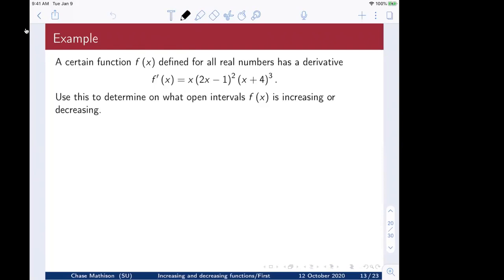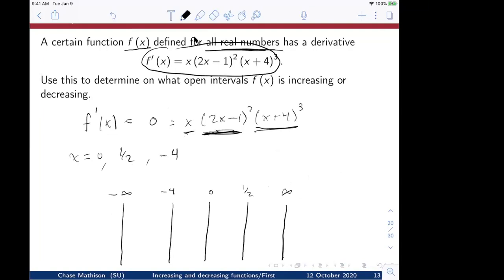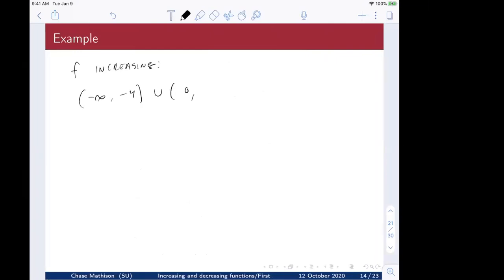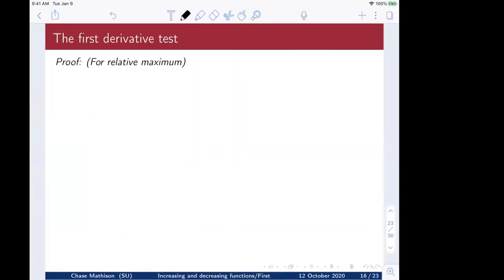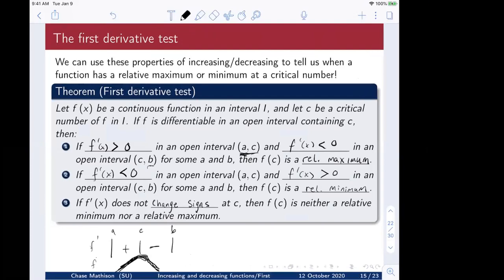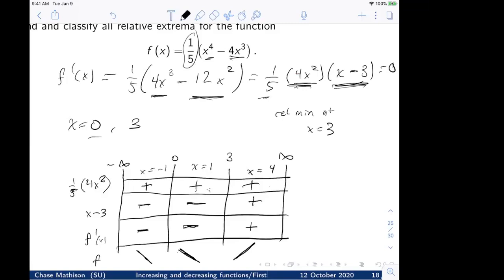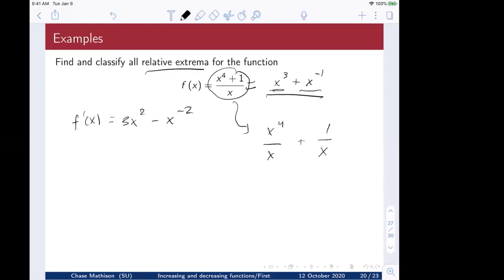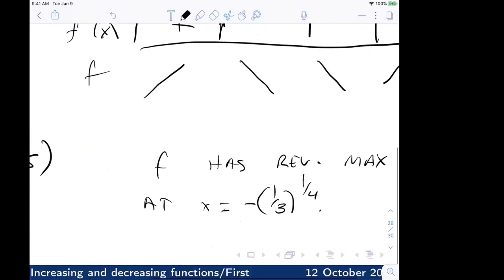First Derivative Test - day 22